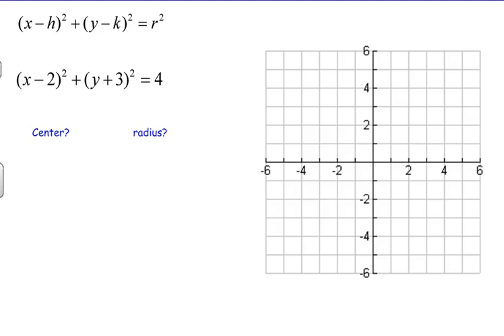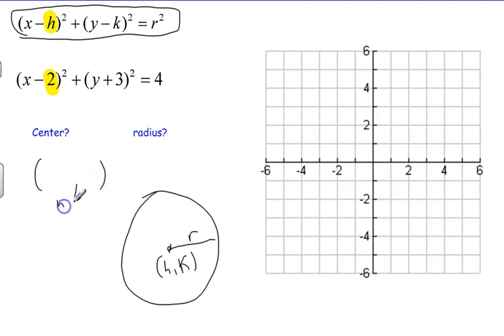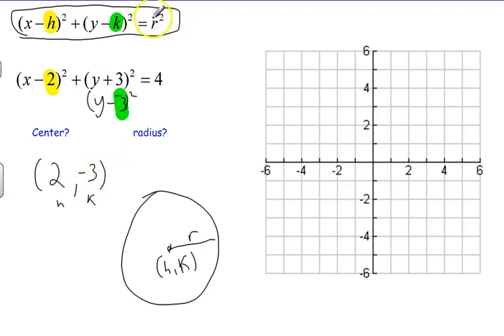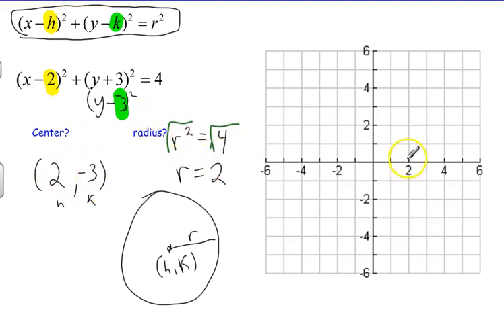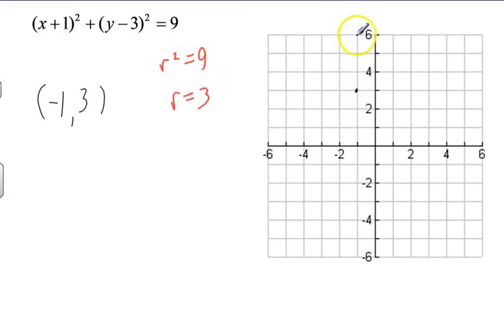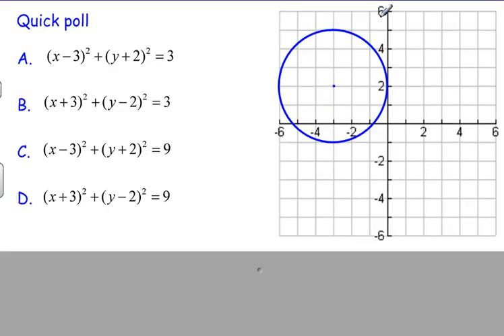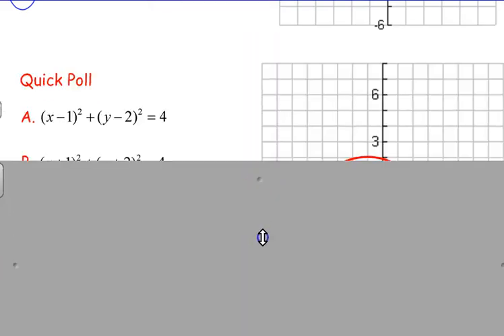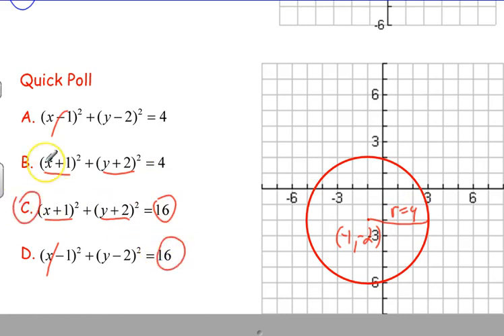10.3 Circles lesson